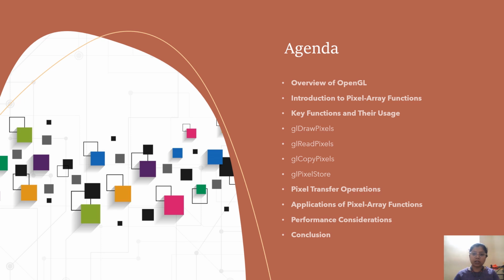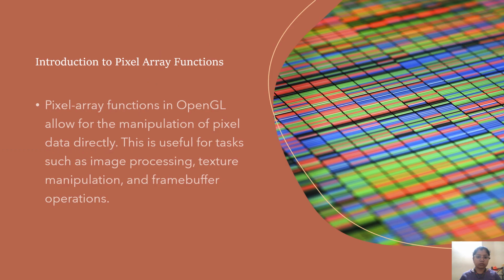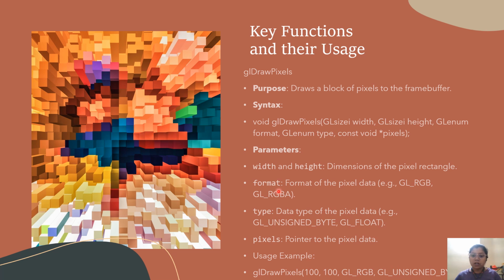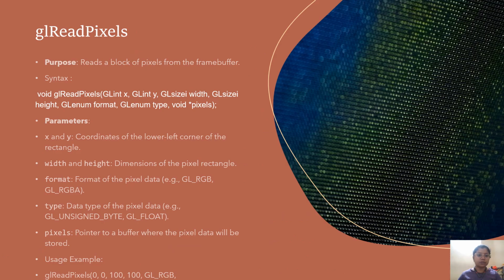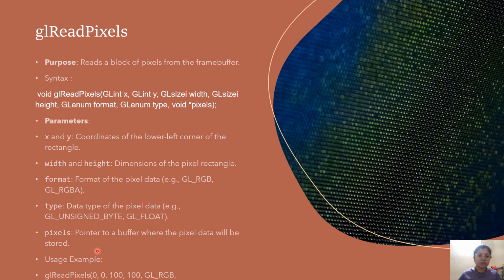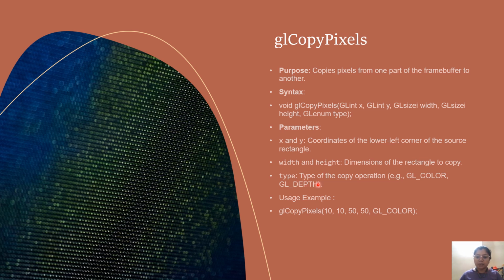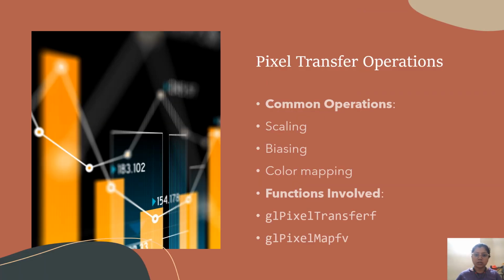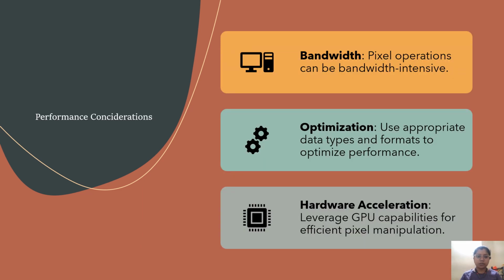OPENGL PIXEL ARRAY FUNCTIONS ||21CS63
Welcome to the deep dive into OpenGL Pixel Array Functions! 🚀

In this tutorial, we'll explore the powerful pixel manipulation capabilities provided by OpenGL. Whether you're working on rendering complex textures, processing images, or creating dynamic visual effects, understanding these functions is crucial. Here's what we'll cover:

🔹 Introduction to Pixel Arrays in OpenGL
🔹 Understanding glDrawPixels, glReadPixels, and glCopyPixels

By the end of this video, you'll have a solid understanding of how to leverage OpenGL's pixel array functions to enhance your graphics programming projects.